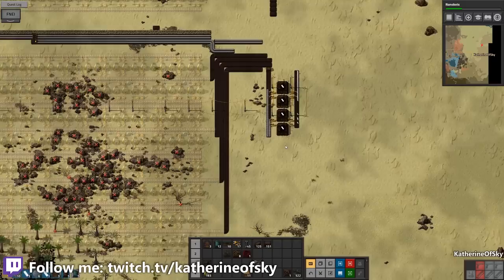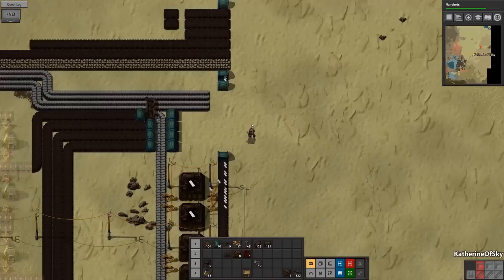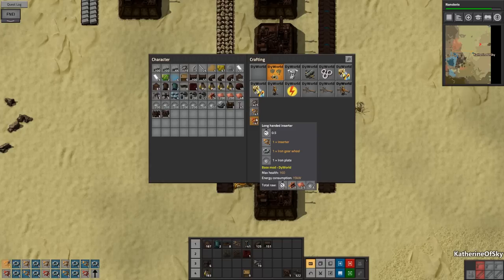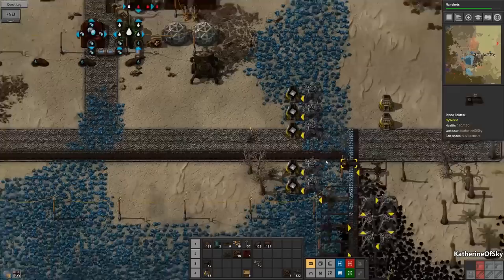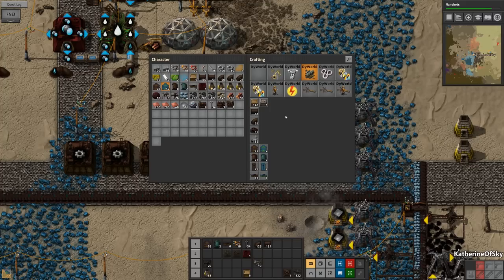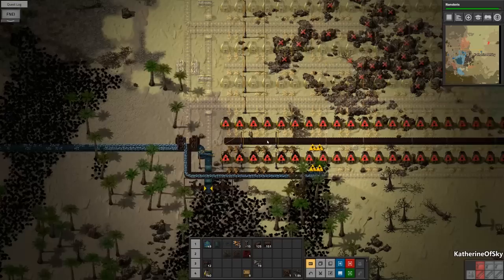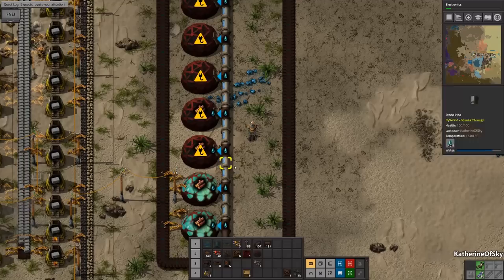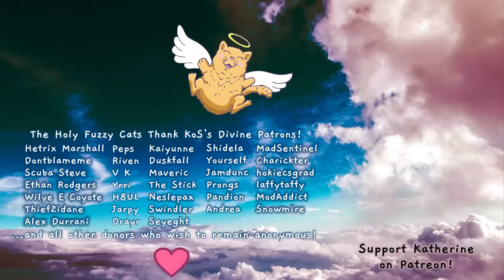Factorio DyWorld Ep 3: ACORN CRISIS - Conversion Mod Let's Play, Gameplay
DyWorld is a total conversion mod bound to make our Factorio life more interesting -- let's check it out! Buy Factorio Humble, (supports me at no extra cost to you!)

Mod List:
Afraid of the Dark
AutoDeconstruct
Disco Science
Squeak Through
Todo-List
Stdlib